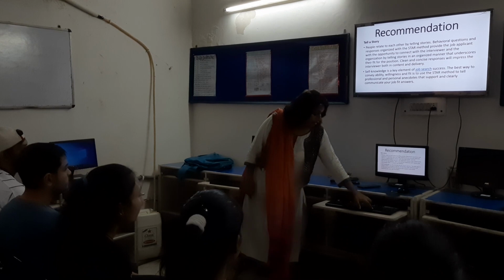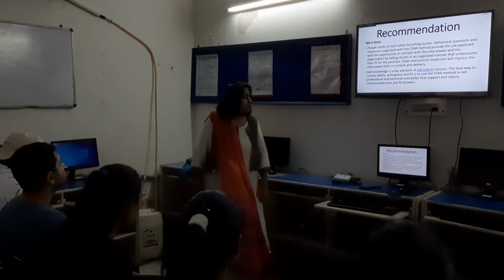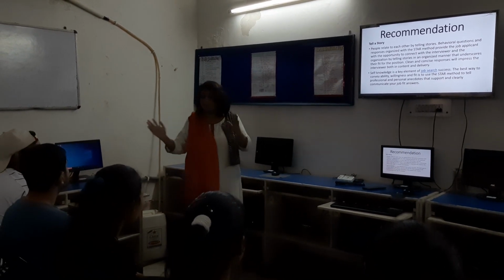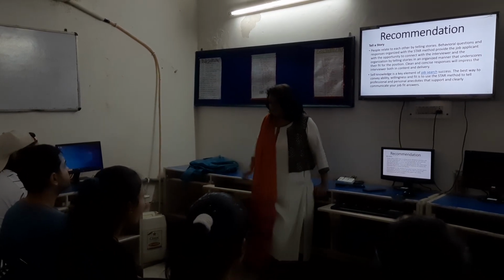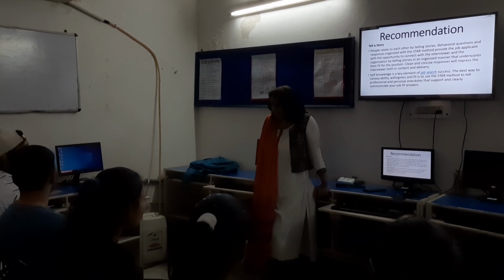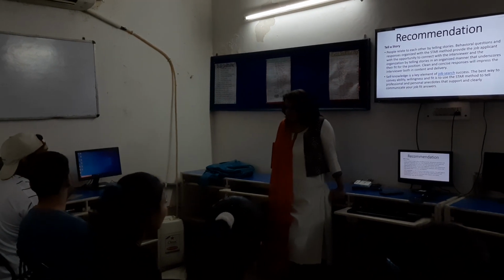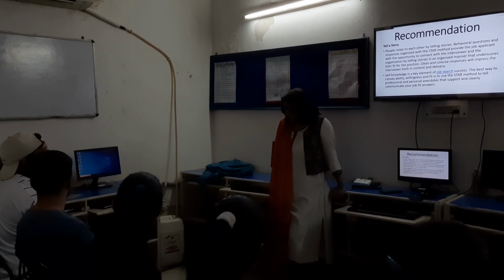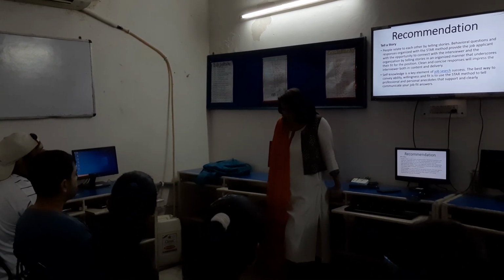STAR method of Interview!! Tips to crack your interview by Shalini!!career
Life Coach, Author & Anchor!!